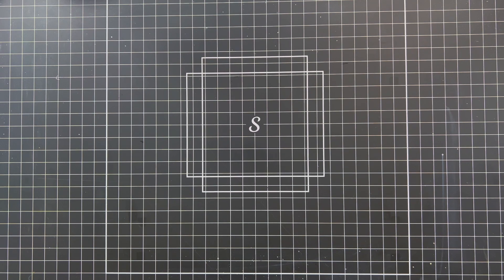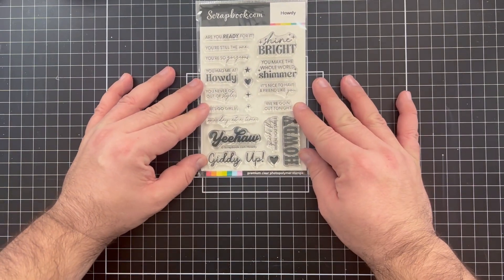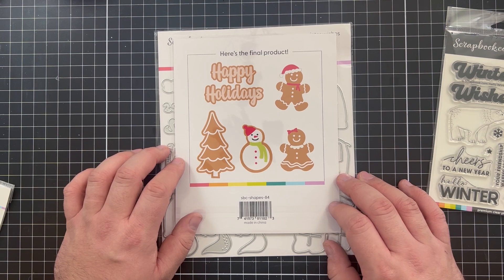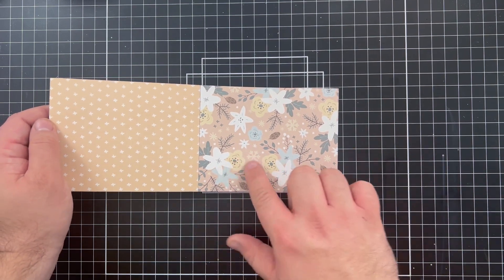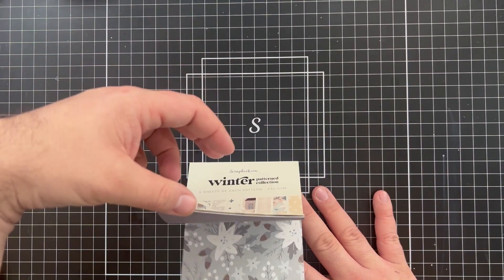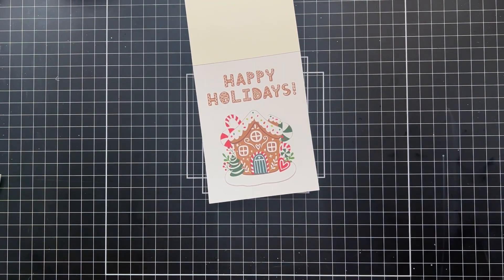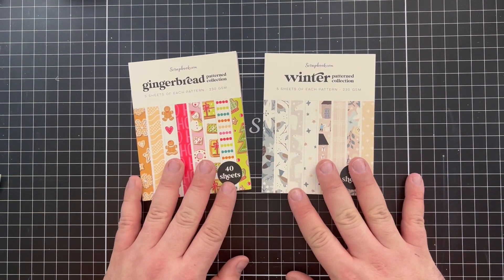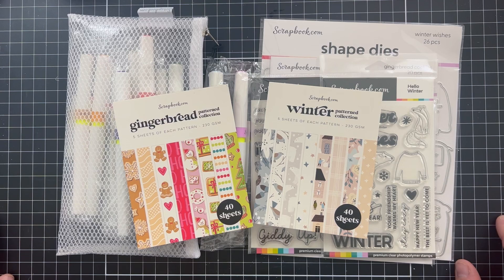Scrapbook.com December 2023 Creative Team Package Haul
I received my latest haul from Scrapbook.com for December 2023 and I am so excited to share my new winter and holiday goodies with you!

Below is a list of products shared during this video!